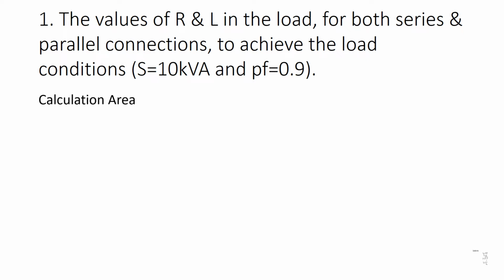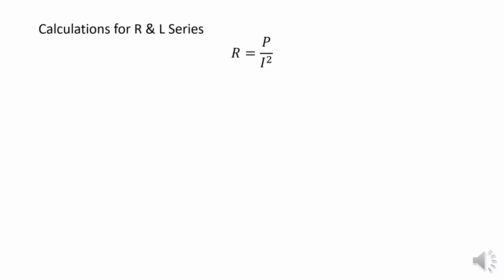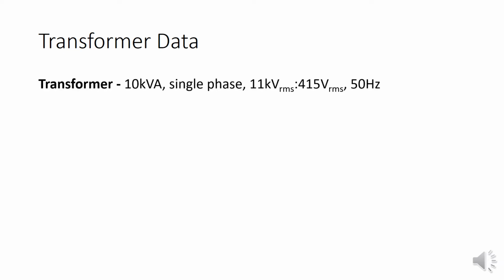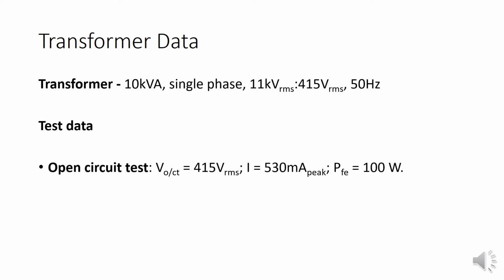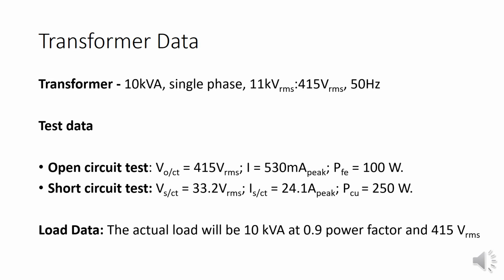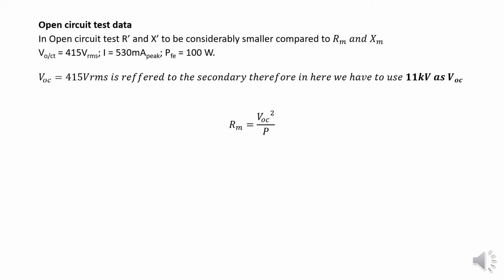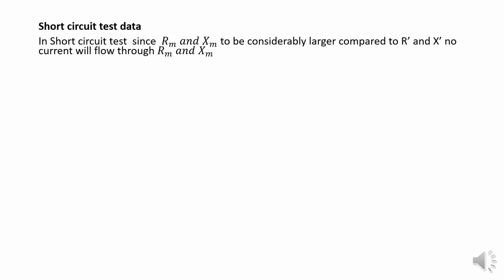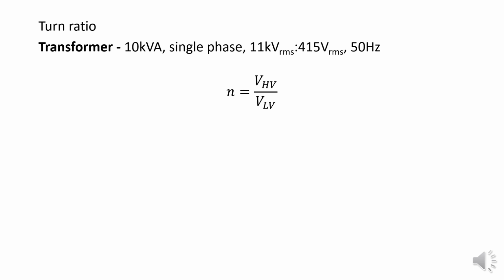EEPC Lab 2 Transformer Modelling Instructions